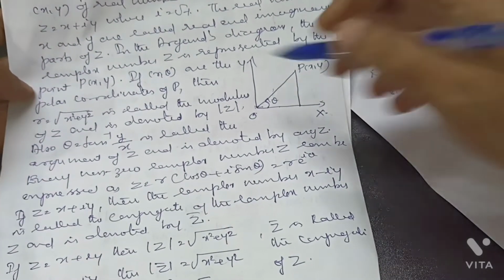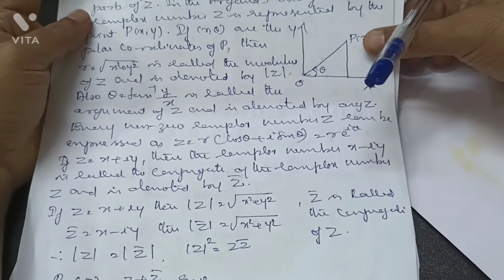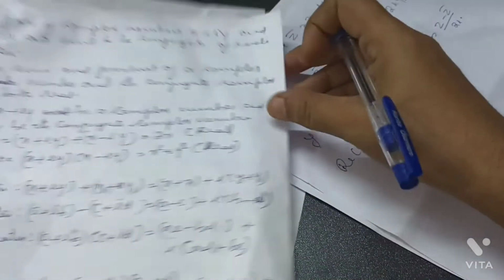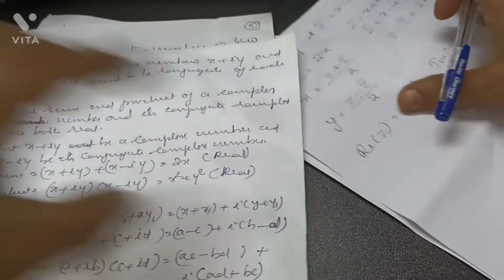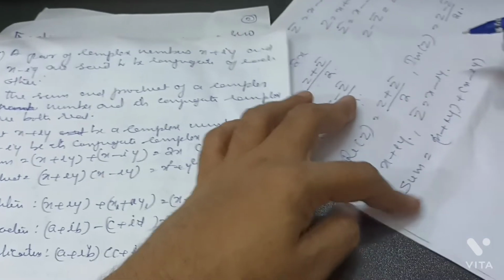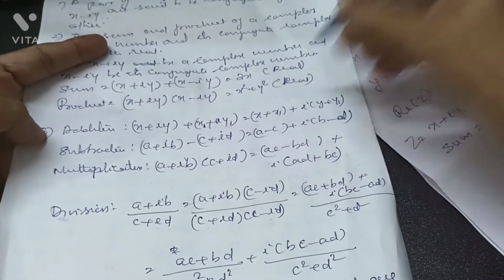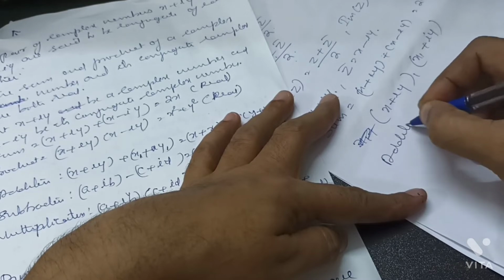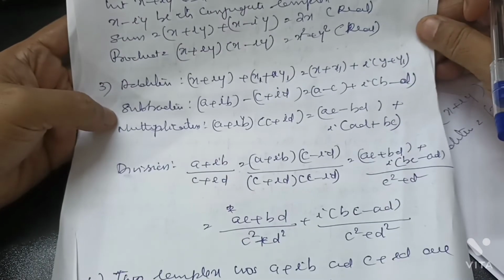Complex Analysis - Introduction (Part 1) for Btech - Engineering Mathematics